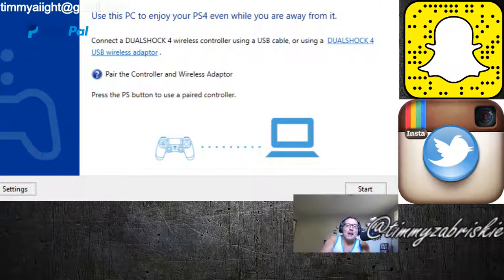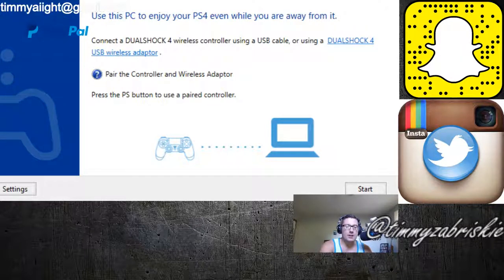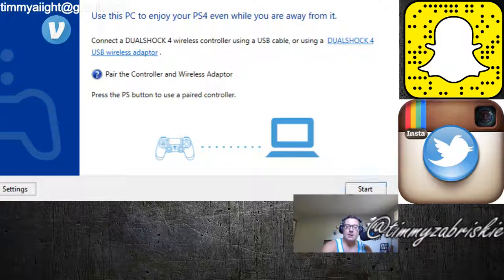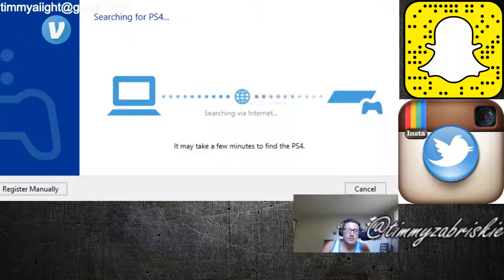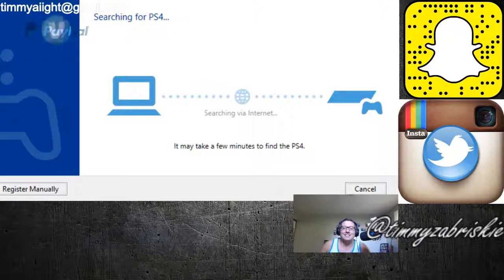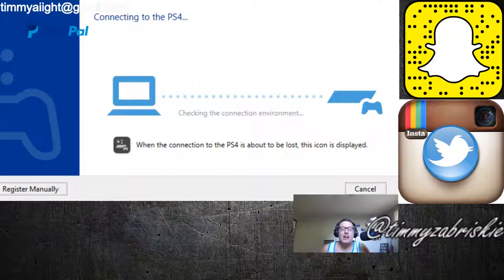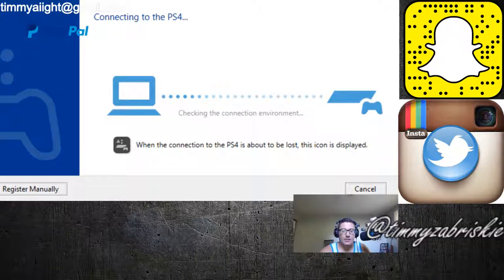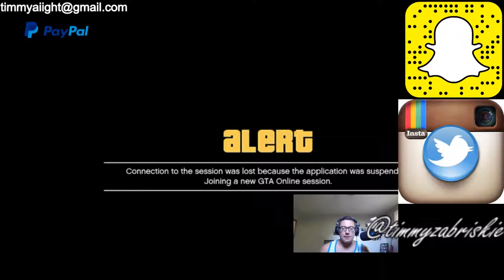Wanda explains connecting PS4 Remote Play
Follow The Tim Zabriskie Show @timmyzabriskie on facebook snapchat instagram and youtube. Live Shows every Sunday at 7pm